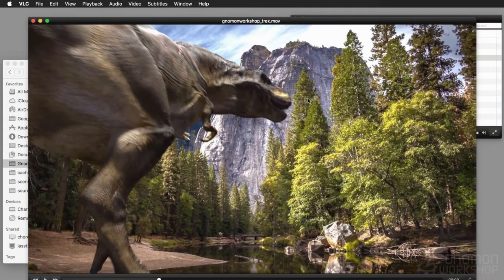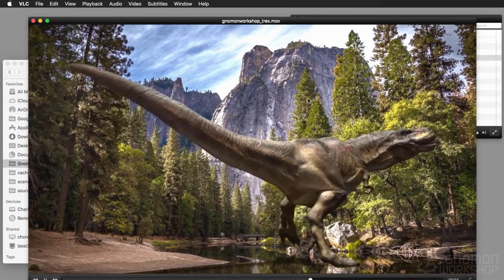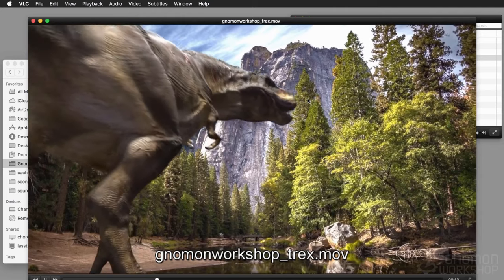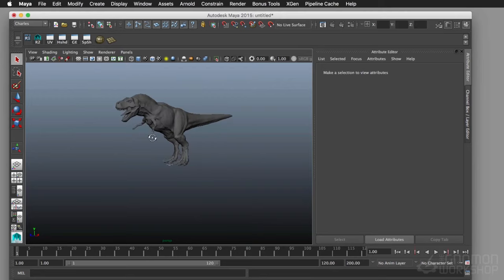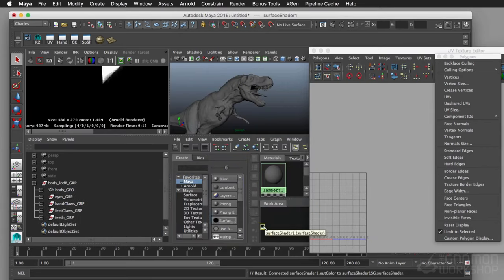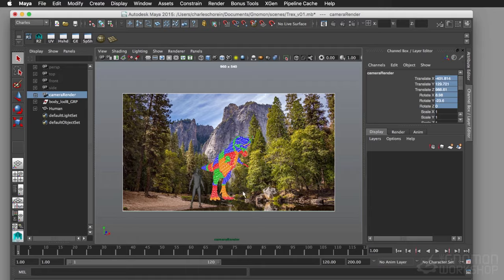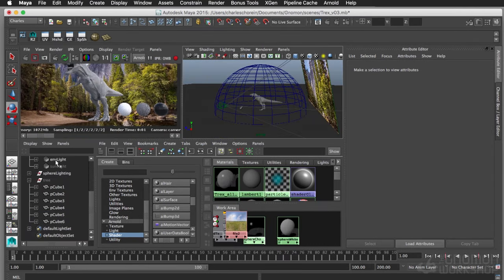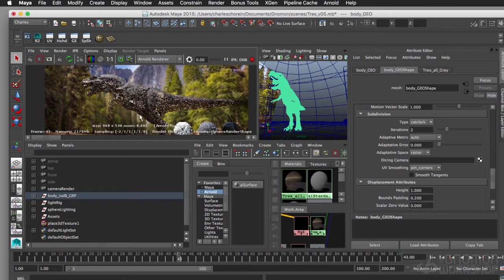TRex lookDev and lighting with Maya and Arnold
In this title Charles Chorein shares his production proven methodology to create a lookDev and lighting scene in Maya and Arnold. Throughout the lesson, he delves into various techniques that allow for the high-quality integration of CG elements with live-action backgrounds; specifically an animated T-Rex. He begins with a grey shaded turntable, adjusts the grey, chrome and white spheres to improve integration, then delves into Arnold's global settings, skyDome and area lights. Charles demonstrates the use of the alShader for the TRex with various maps and finalizes the lighting as he evaluates the animation. The final result is composited in Nuke where the beauty, shadow and reflection layers are adjusted as Charles adds subtle chromatic aberration, rebalances the multiLight and finalizes the shot with camera shake. For those interested in learning production techniques for lighting CG elements into live-action for film, this title provides valuable knowledge from an experienced CG supervisor.

Teaser Music By: Michael Kjeldgaard "Jurassic Underworld"